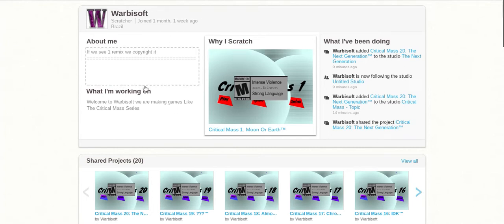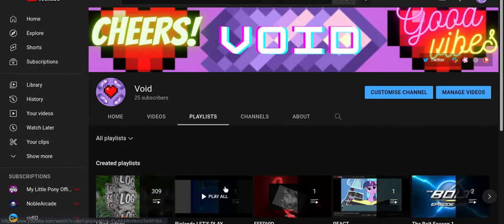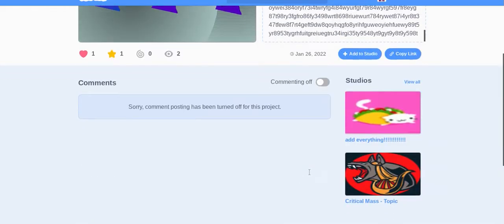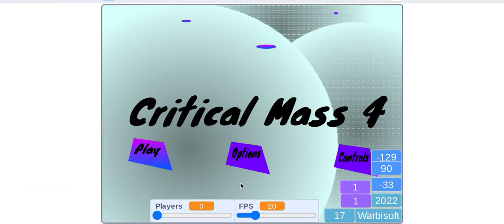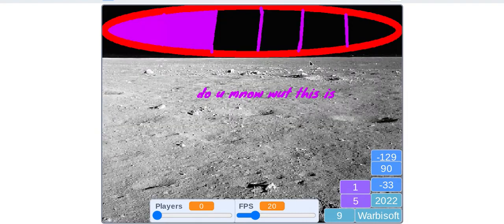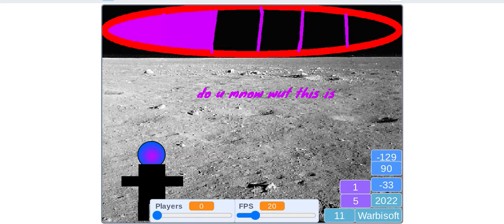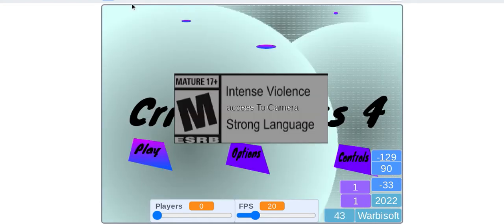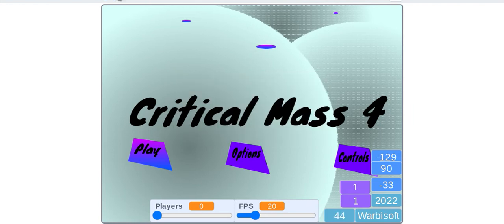OK || Critical Mass #4